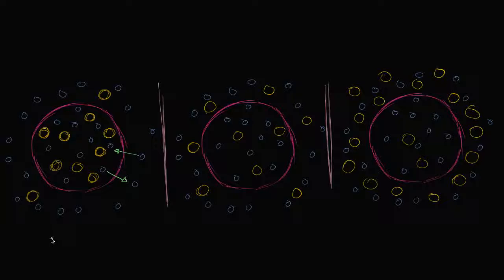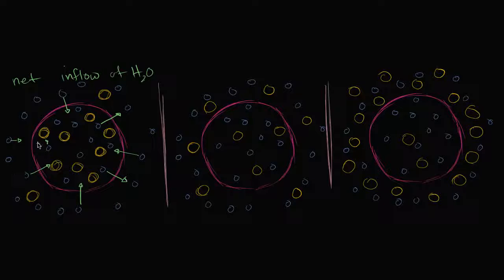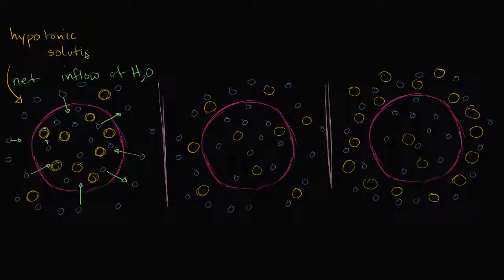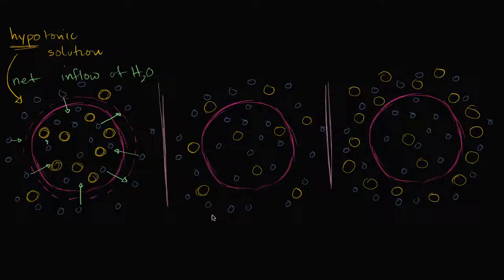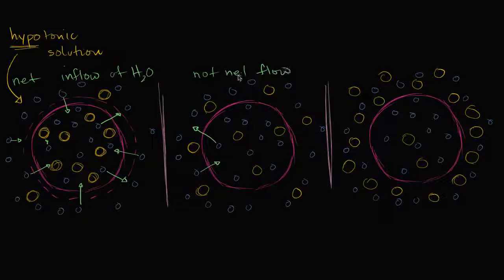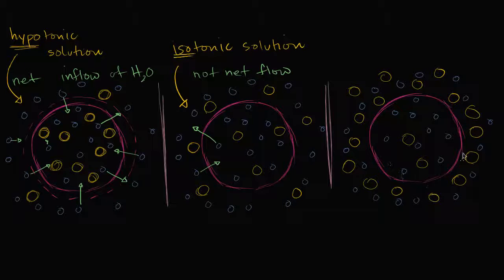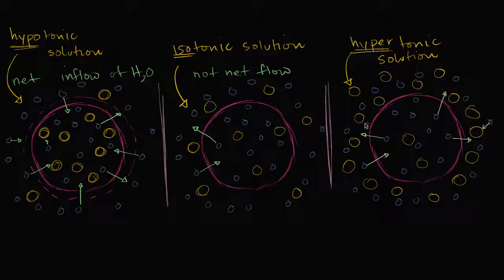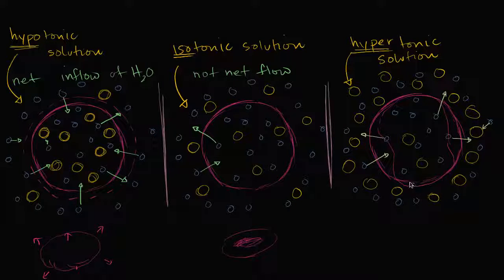Membranes and transport - Hypotonic, isotonic, and hypertonic solutions